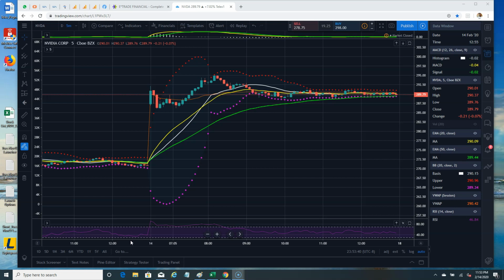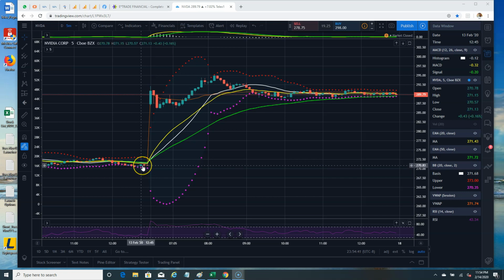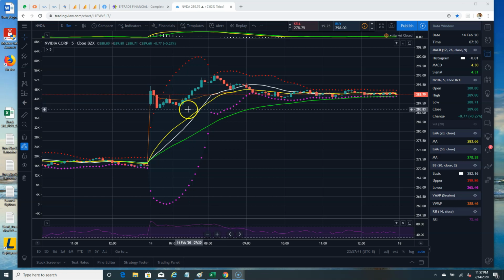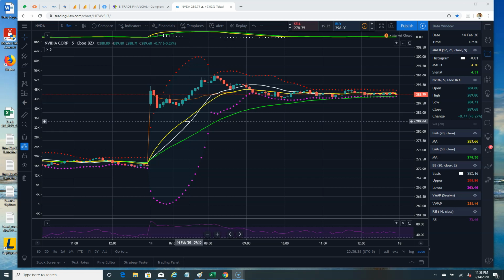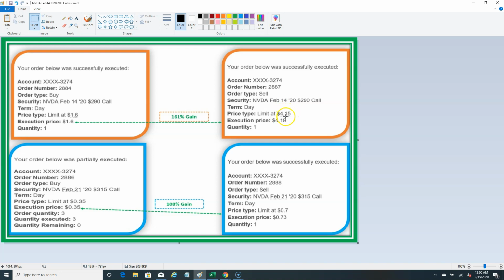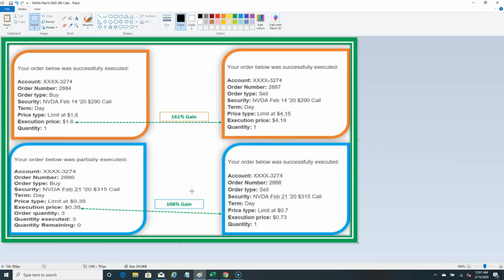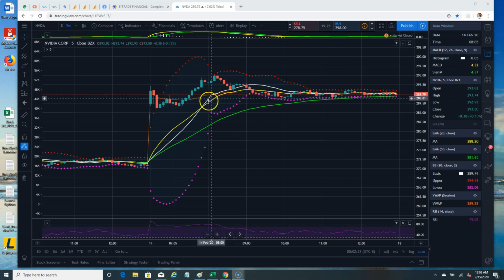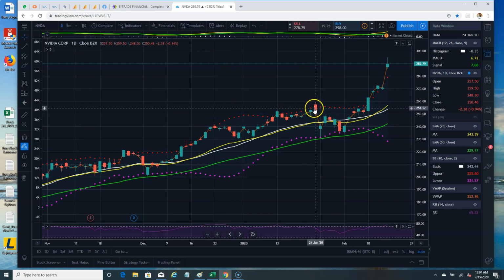CALL OPTION EXAMPLES: DAY TRADING NVDA CALLS AFTER ER FOR BIG PROFIT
This Video showcases CALL OPTION EXAMPLES. We Leverage Post Earnings Momentum on Nvidia on February 14 2020 to make 160% Profit in 20 minutes.

You Will Learn about:

* How To Day Trade Earnings Momentum

* How To Identify Good Option Entry

* How To Benefit From Multiple Days Momentum

* Best Day Trading Stocks

* Successful Options Strategies